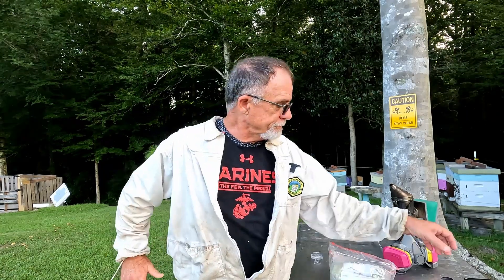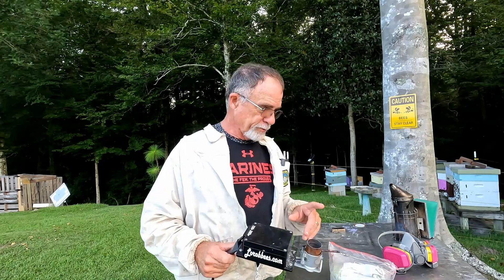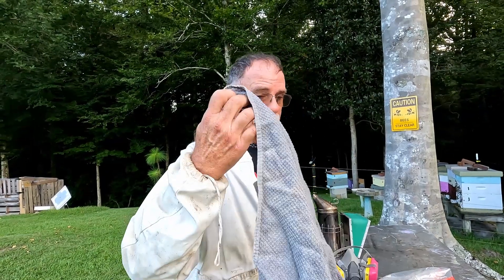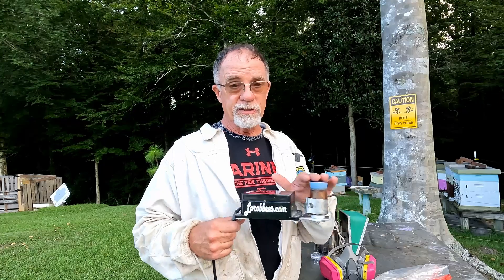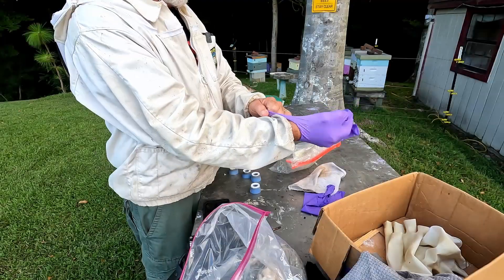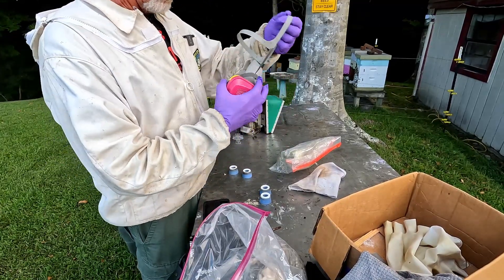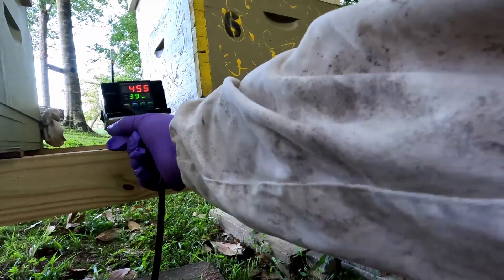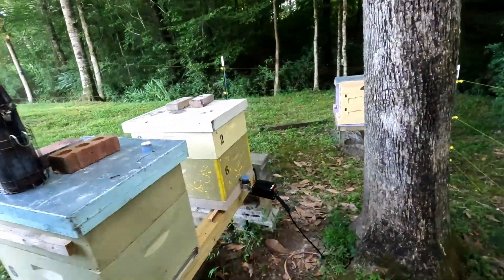Treating Beehives for Mites with Oxalic Acid using Lorob Bees vaporizer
I had 4 hives that were not treated for mites with Apivar strips due to running out. I am doing an Oxalic Acid vaporizing of the four hives using Lorob Bees vaporizer. I show how I treat my hives with temps in the 80's. You have to choose what type of treatment is best for you in the area your in and the temperatures you are having to help you decide on the treatment that is best for your apiary. Research is key!